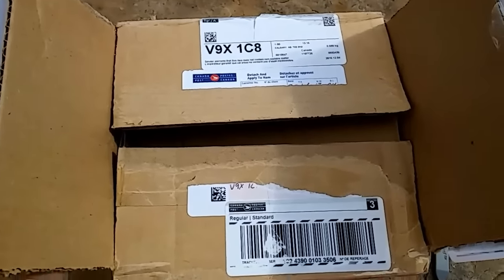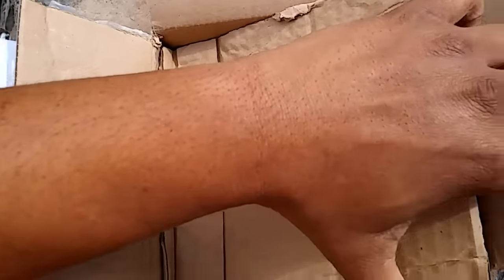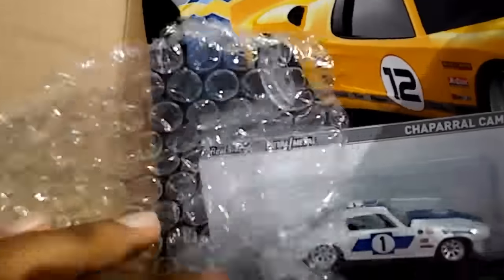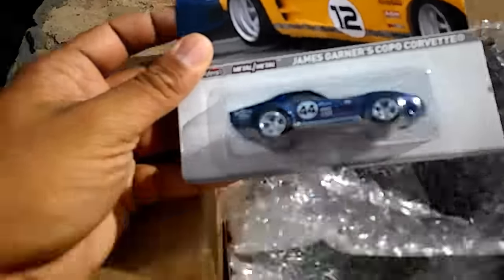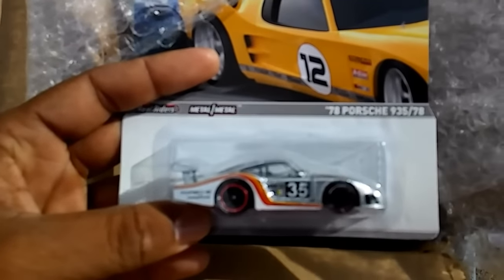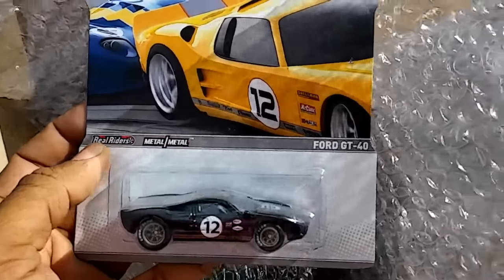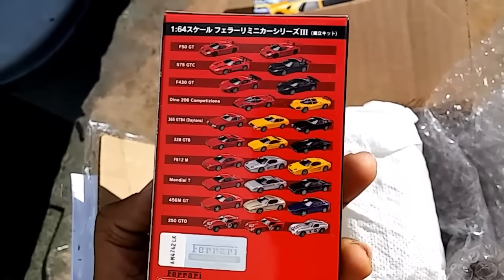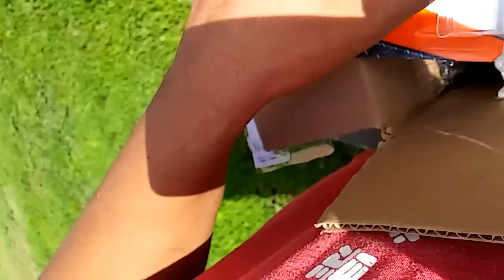Hot Wheels 2012 ROADRCR complete set trade!